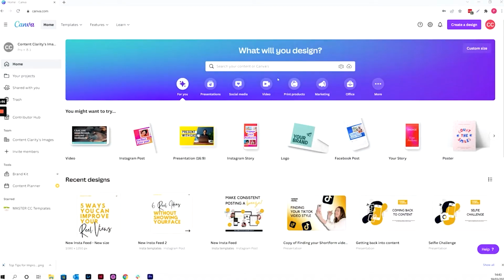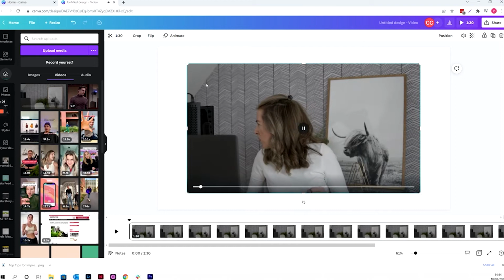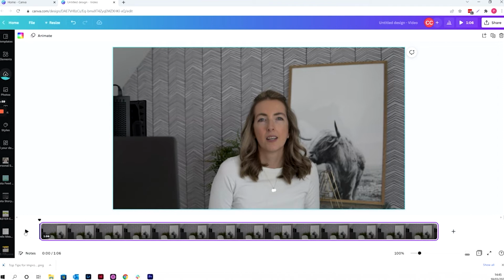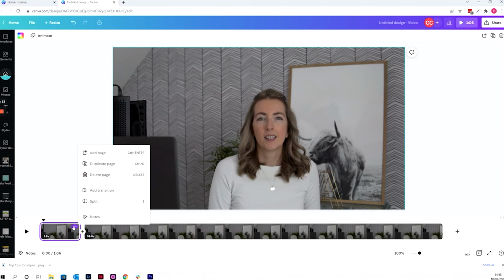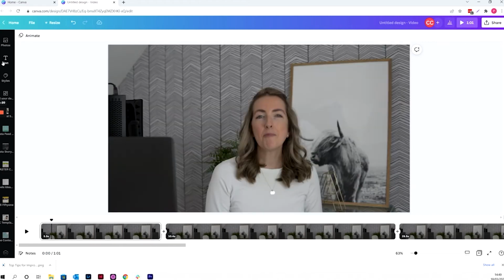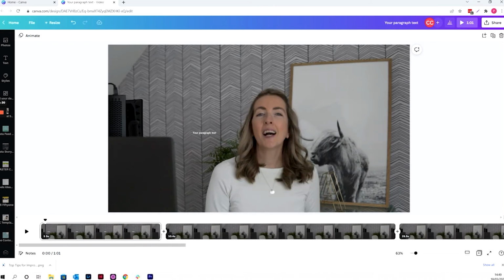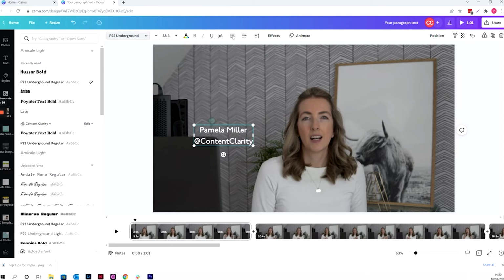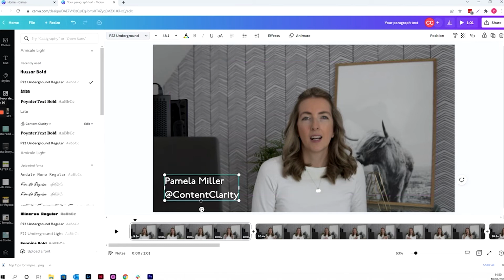How to Edit Video in Canva (Beginner Canva Video Editor Tutorial)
In this video I'll walk you through how to trim clips in Canva video editor. How to add text in Canva video editor and also how to add and annimate moving elements in Canva video editor.

Canva is a great video editor for beginners.

Learn how to create content that ACTUALLY converts and use it to attract leads and sales into your business. I'll show you how to save time by posting less & automate more in your business, so you can work ON it, not IN it. Time to simplify & scale your business.

Content Clarity was born to provide clear & simple solutions and enable solopreneurs, business owners and 'do it yourself' marketers to take control of their content marketing.

At Content Clarity I drop the over complicated 'fluff' and teach it like it is… without the BS.

➡️ WANT MORE SUPPORT?.. JOIN The Content Academy membership for a step-by-step framework to always knowing what to post & when and create a constant stream of leads in your business.

📷 FILMING EQUIPMENT I USE:
Lapel Mic
Camera: Sony A6500
Lens: Sigma 1.4 lens